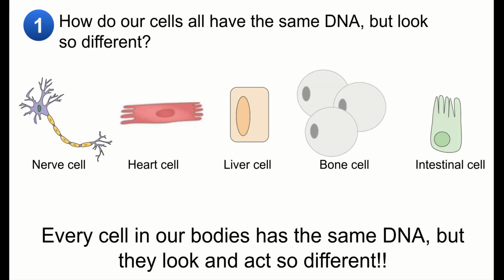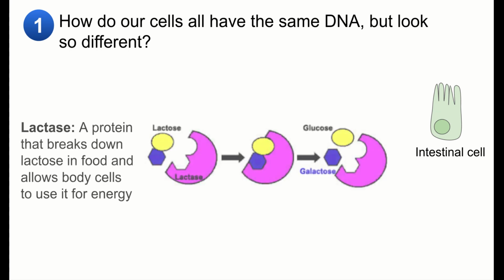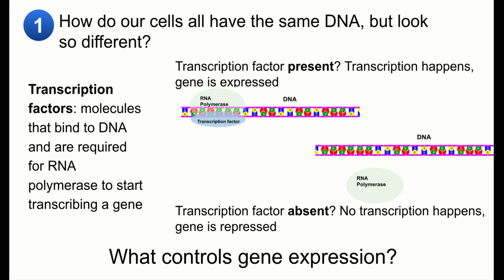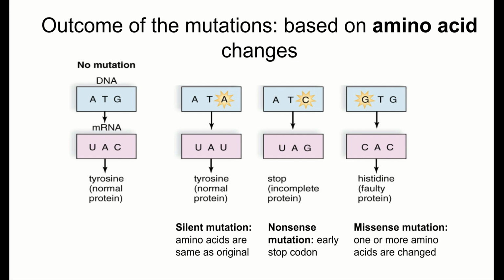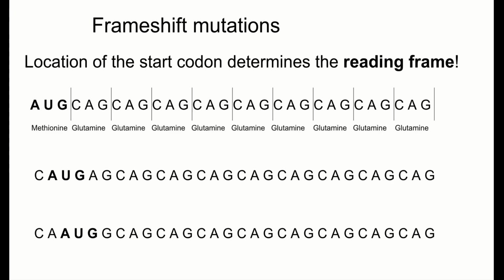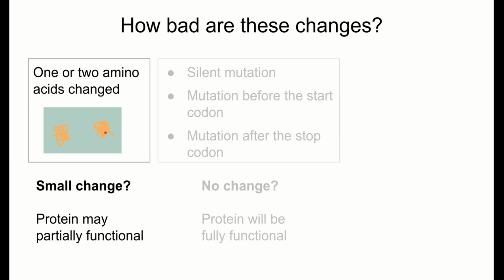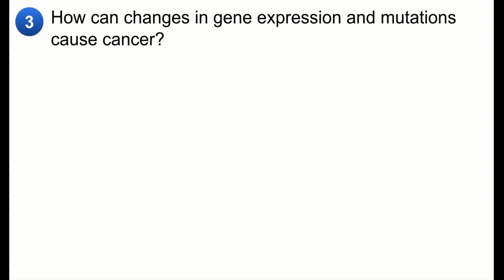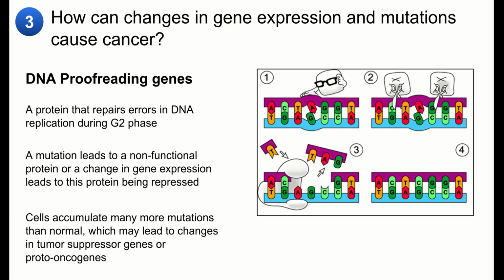Mutations and Gene Expression Lecture Video